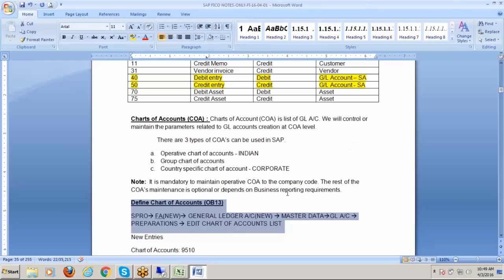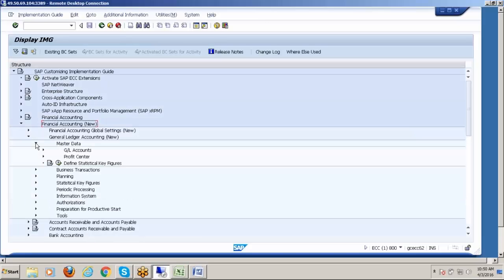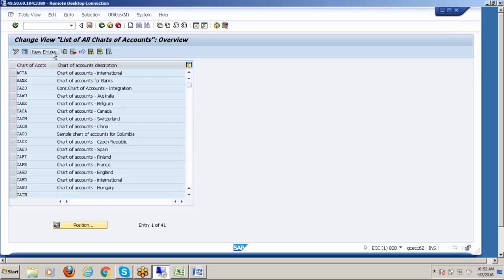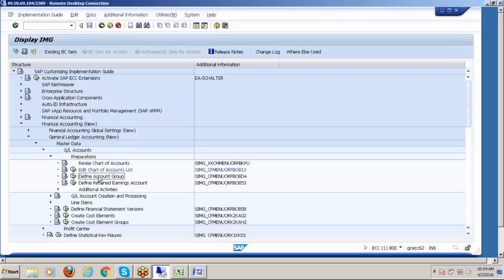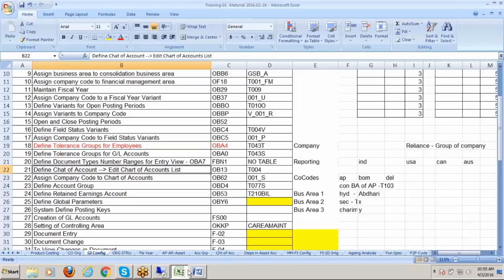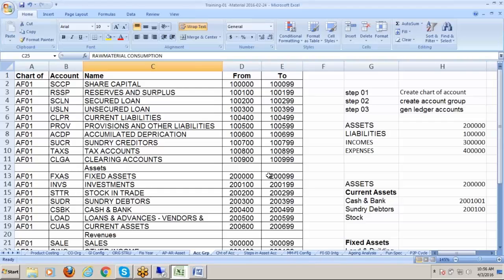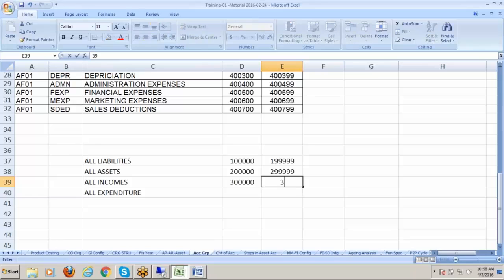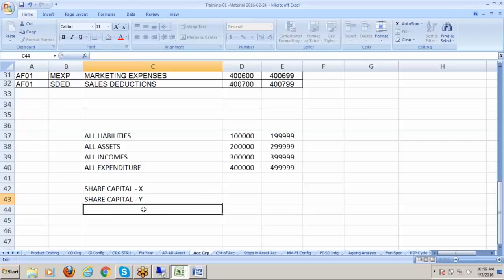Creating Chart of Accounts in SAP FICO Training Video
Chart of Accounts sample video of SAP FICO online course offered at Multisoft Virtual Academy is one of the detailed course in its domain taught by training organizations. The Chart of Accounts tutorial video acquaints you with the detailed process of creating a chart. You also learn how to set data limits in a general ledger. If you want to inquire about more about SAP FICO online training conducted at MVA,